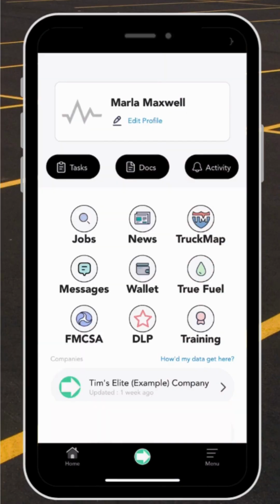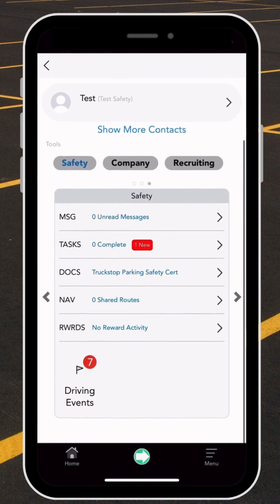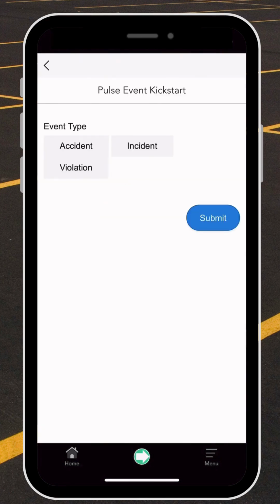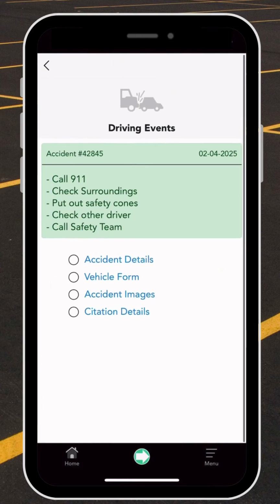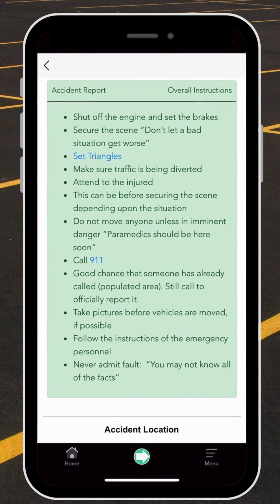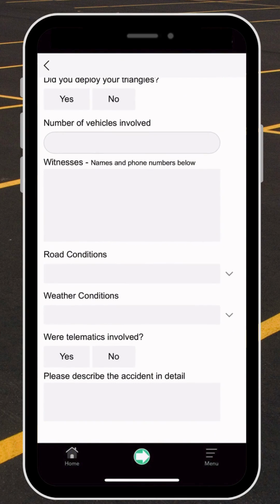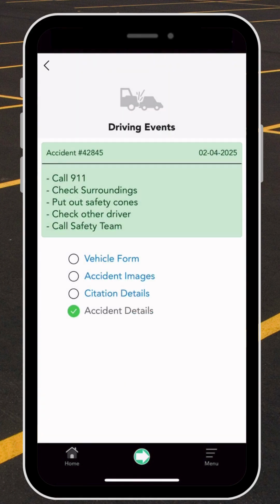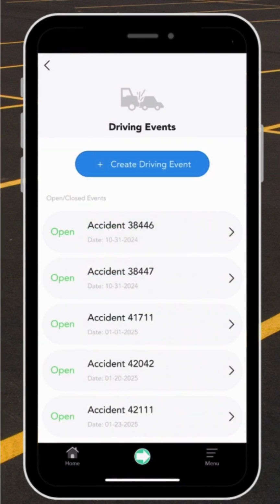Be Prepared with Accident Response in Driver Pulse | Tips from Former Driver Marla Maxwell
Walk through the Accident Response feature in the Driver Pulse mobile app with former driver Marla Maxwell! Whether you're a seasoned pro or new to the road, Marla shows you how to tackle any accidents or incidents quickly and confidently.

Learn how to report incidents and complete tasks with the support you need from Marla's step-by-step tutorial. Knowing what to do and having all the right tools with Driver Pulse let you keep driving forward with confidence!